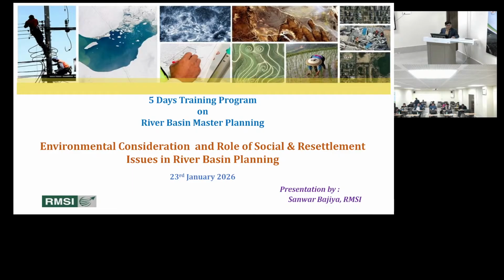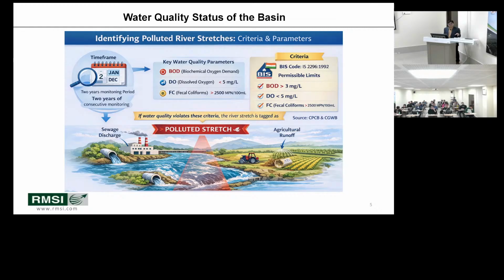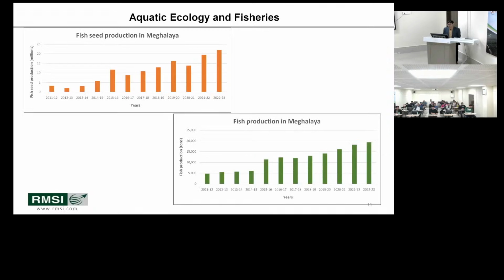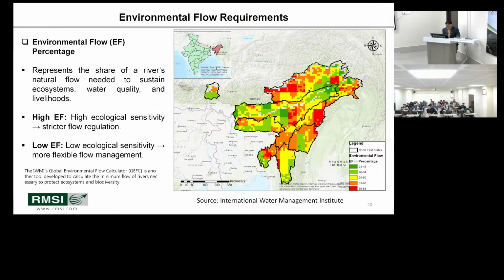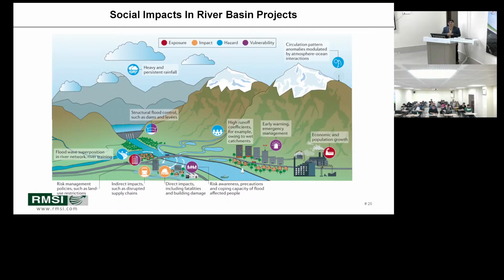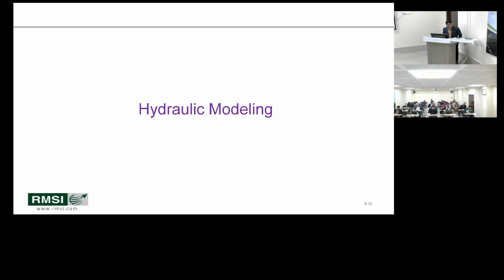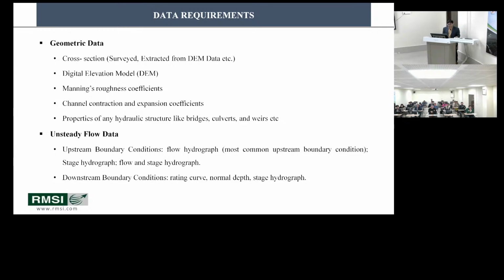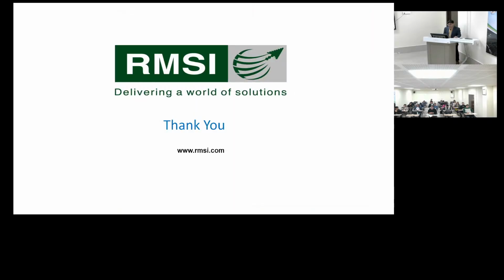Environmental Considerations in Basin Planning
by Mr. Sanwar Bajiya, RMSI pvt ltd